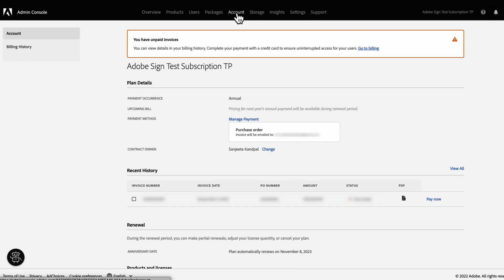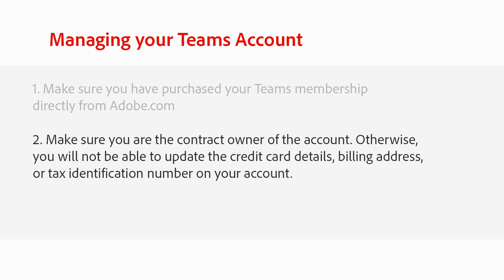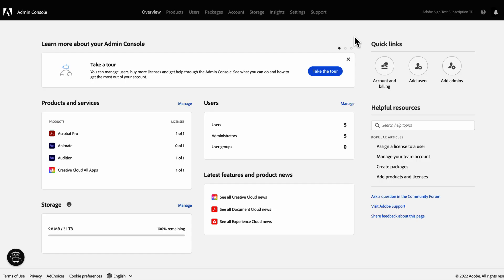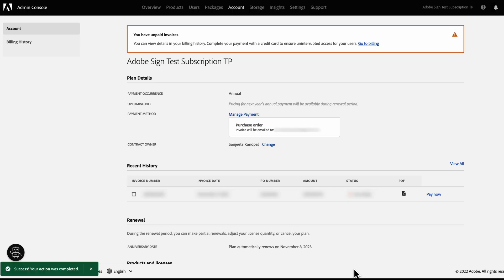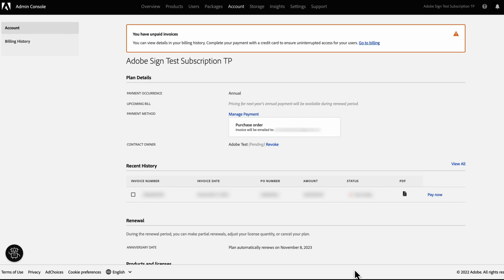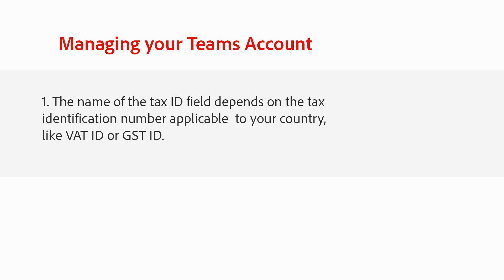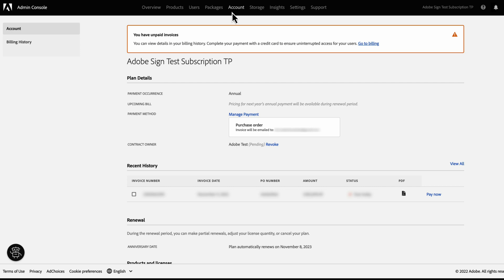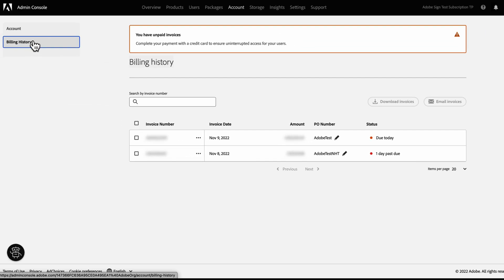Adobe Admin Console – Account Tab – How to change contract owner and download invoices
Here's a tutorial for using the Adobe Admin Console within a Creative Cloud Teams subscription. Learn how to view, download, and print your past bills as the contract owner (primary admin) and how to nominate a new contract owner (primary admin) for your Creative Cloud for teams subscription.

0:00 Open Account tab
1:00 Change contract owner
1:45 Edit credit card details
2:40 Billing history